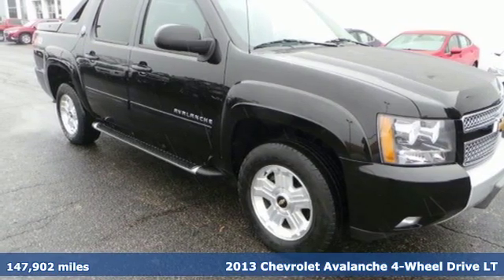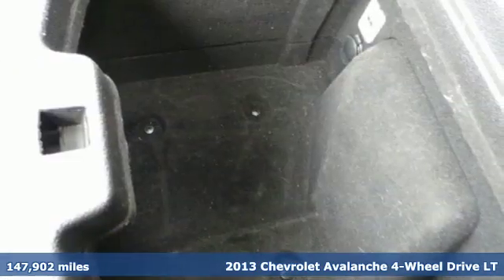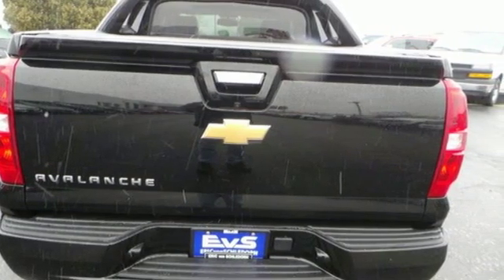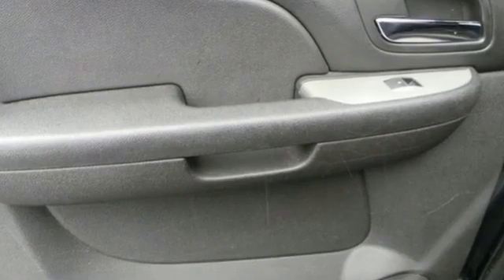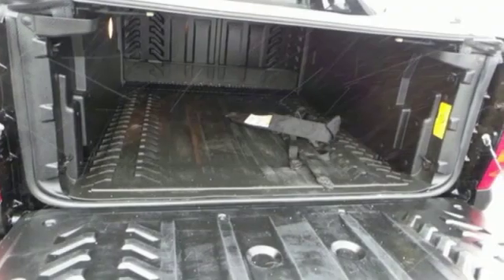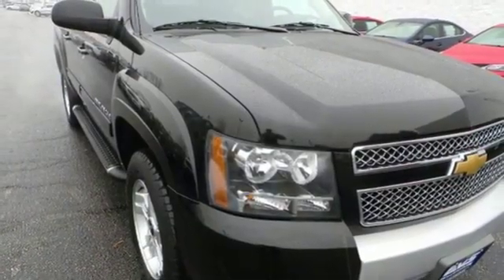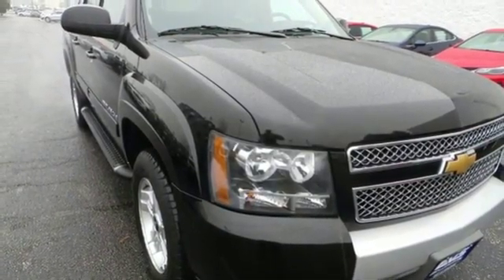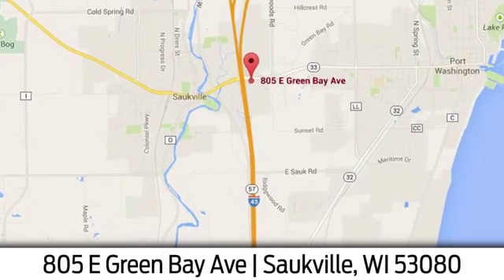Used 2013 Chevrolet Avalanche Saukville WI Mequon, WI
Year: 2013
Make: Chevrolet
Model: Avalanche
Trim: LT Z71 4WD Heavy-DutyTraileringPkg w/Sunroof 18s H
Engine: 8 Cyl. 5.3L
Transmission: Automatic
Color: Black
Interior: Ebony
Mileage: 147902
Stock #: 21693A
VIN: 3GNTKFE78DG193300

Address:
805 E Green Bay Ave